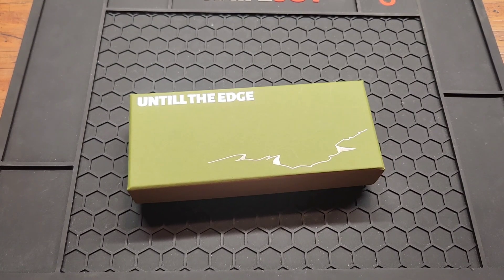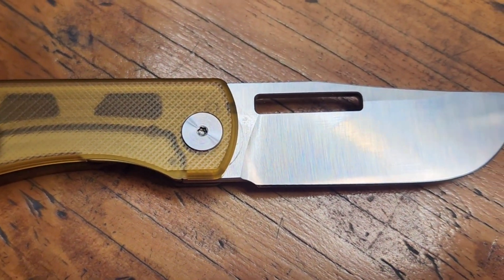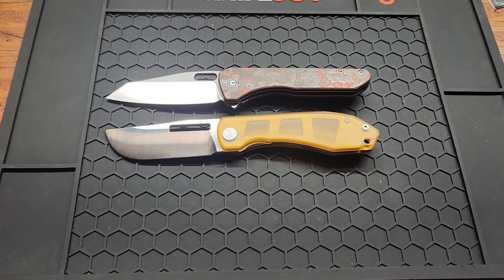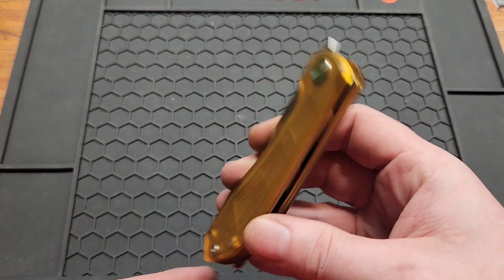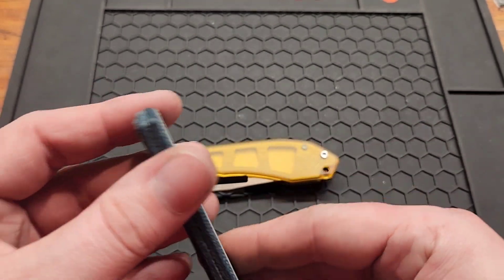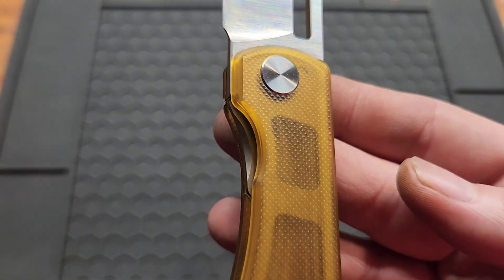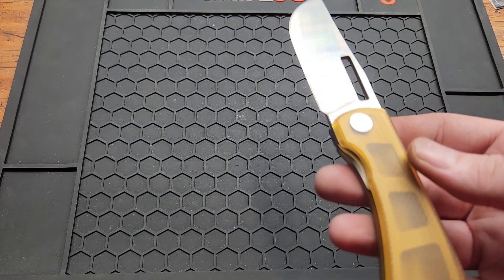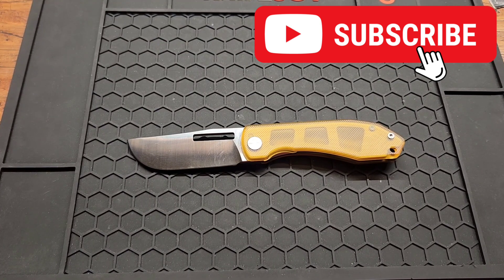Untill The Edge The Intro! New Knife Brand!